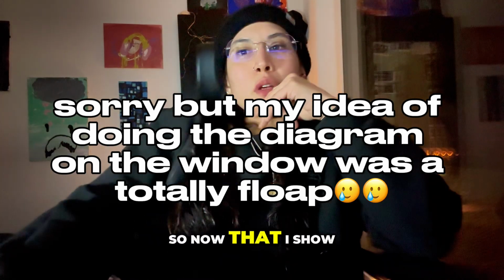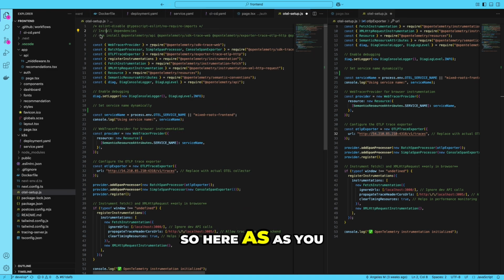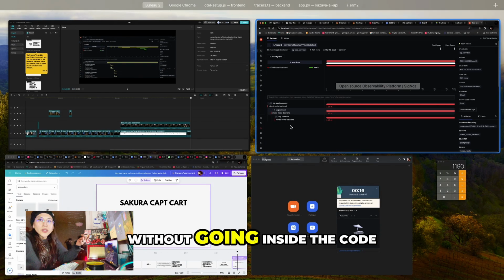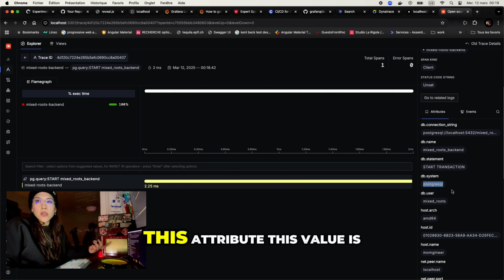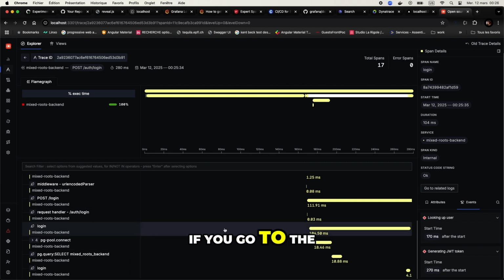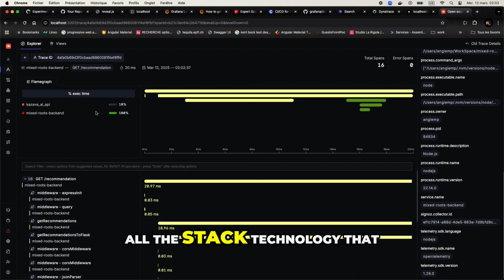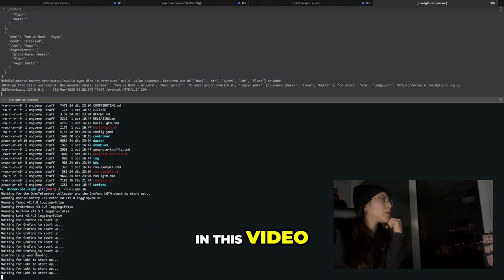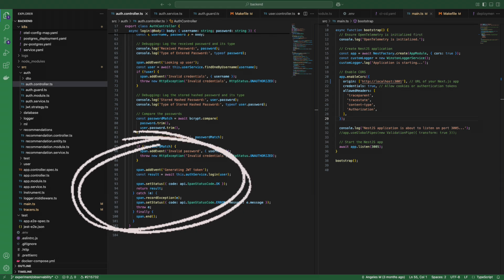My Observability Journey - First Steps Into Observability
In this video, I’m taking you inside my side project’s architecture while setting up OpenTelemetry from the ground up! 🚀 I’ll show you how I’m instrumenting my app for observability, the tools I’m using (SigNoz, Grafana, OpenTelemetry), and the key lessons I’m learning about SRE, monitoring, and telemetry along the way. If you’re curious about how to make your apps more observable or want to see a real-world setup in action, this one’s for you!

 What You’ll be seeing on this channel:
- How I designed my project's observability architecture
- Setting up OpenTelemetry for logs, metrics & traces
- Exploring monitoring tools like SigNoz & Grafana
- Key lessons in SRE & debugging production issues

TECH STACK:
Frontend: Next.js
Backend: Nest.js
API(Ai_Agent): Python, Flask & Tensorflow

OBSERVABILITY STACK:
OpenTelemetry - @otel-official
SigNoz Self-Hosted - @signoz
Grafana (lgtm) - @Grafana